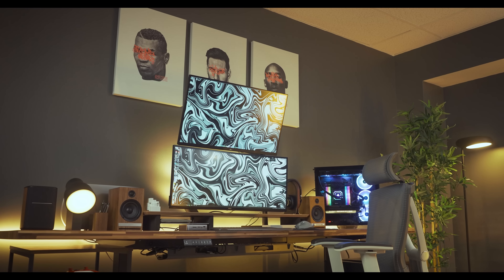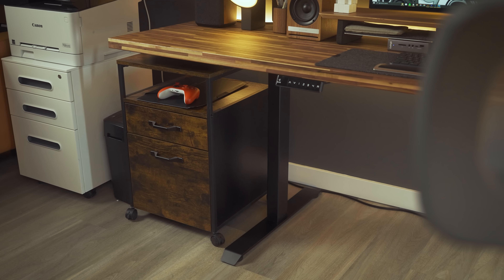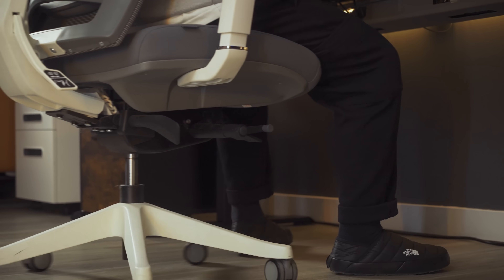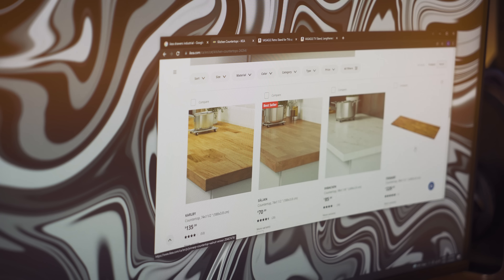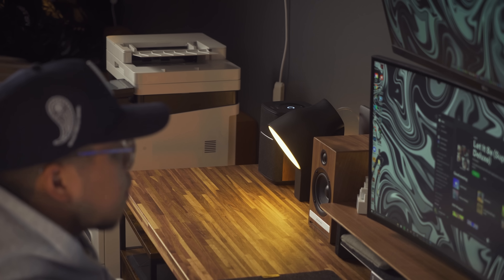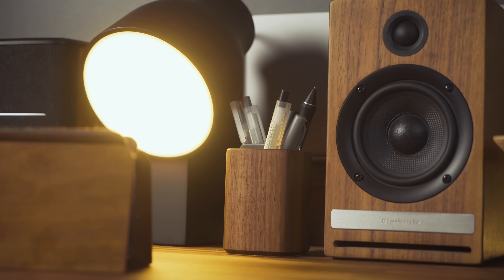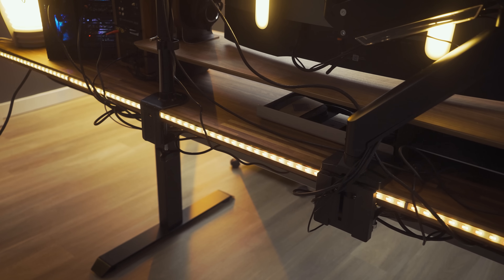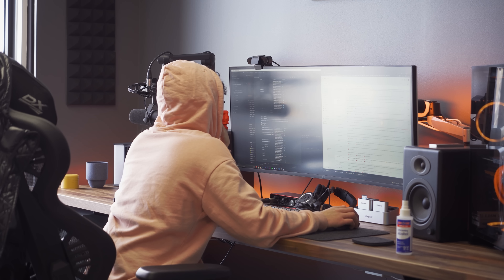The Productivity Desk Setup 2021 Tour - Creative Work From Home Office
If you want a new lighting set, checkout Gantri and use ANDRESOFF for 20$ off any order from their site.

Here is the new productivity desk setup peeps! – all my latest productivity tools (& where to find them – links below)! We decided to share how we've taken our new desk aesthetic to the next level, making this workspace more productive.

📸 Featured Products
Desk Top
Monitor Mount bottom | 🇨🇦
Monitor Mount top | 🇨🇦
LG Monitor | 🇨🇦
Dell Monitor (new model) | 🇨🇦
Light (Palm light) - ANDRESOFF ($20 off any order from their site)

00:00 Cinematic Banger!
00:45 Intro
01:08 What We Use This Desk For
01:58 The paint & Canvas
02:44 Sit-stand desk
03:33 Cable management
4:17 Chair
05:15 Amazon Drawers
06:27 Table top with lighting Shots
07:32 Gantri w/ HUE
09:07 Speakers
10:05 Desk accessories
12:20 Arms and Dual Monitors
13:40 MacBook & Custom PC
14:40 Outro